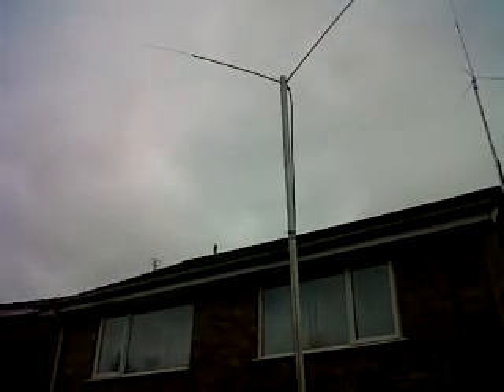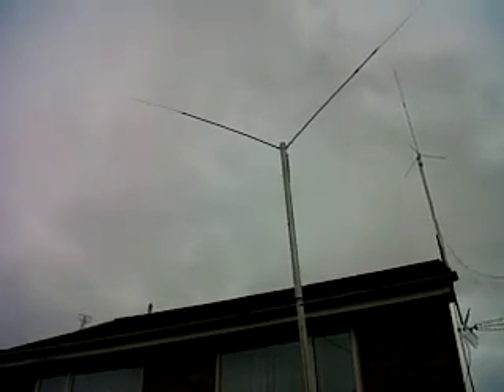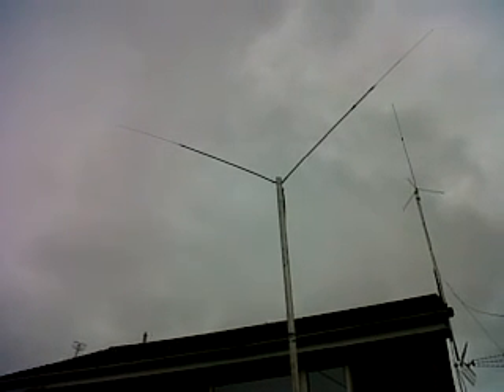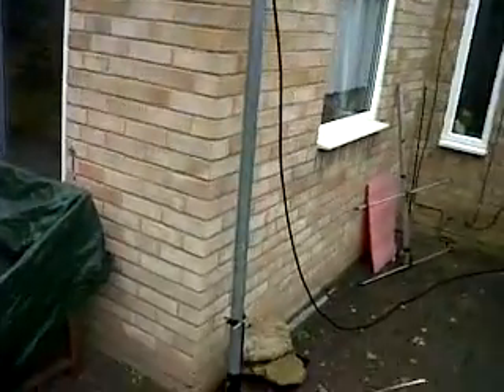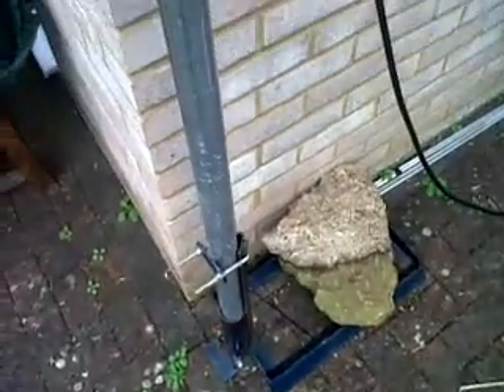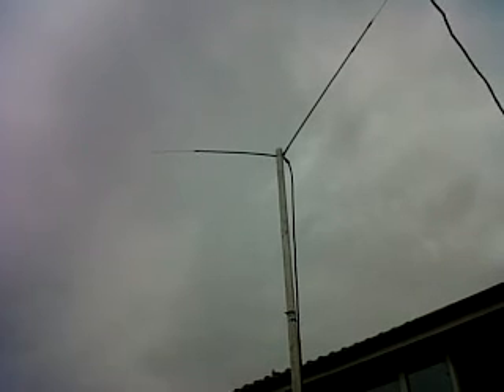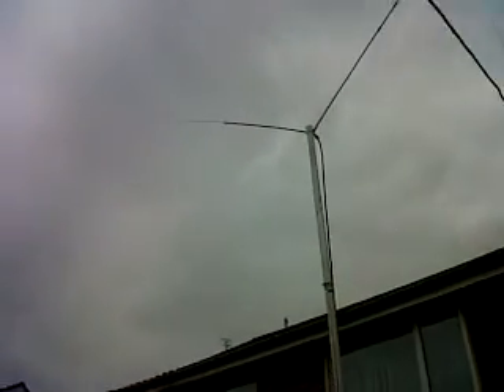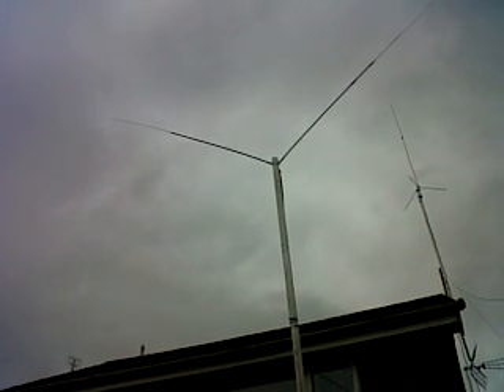PRO-AM 17m Mobile Antennas as a V Dipole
2 x 17m Pro-Am mobile antennas make a very useful mono band dipole. This video shows them in a V Configuration. I tuned them using an MFJ antenna analyser which made the job so much easier.